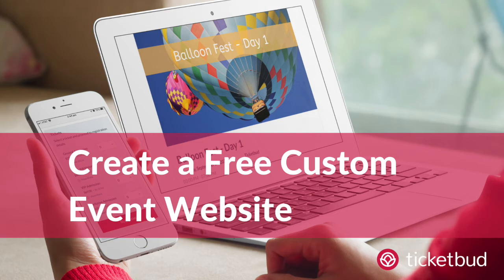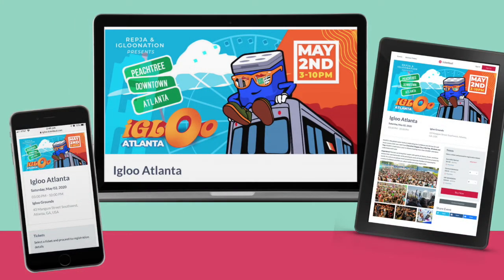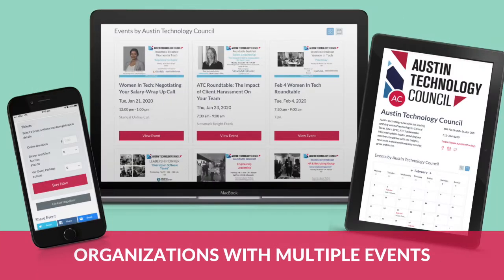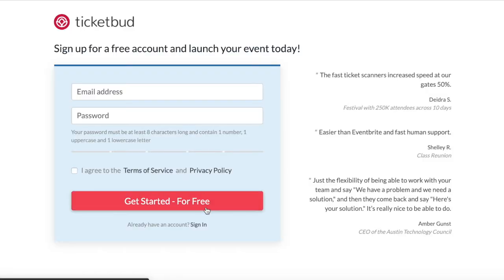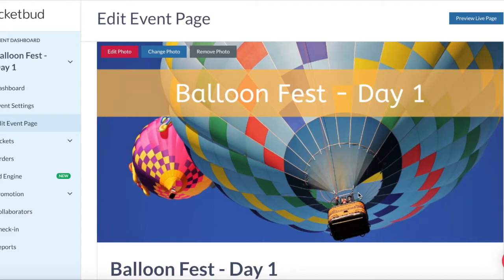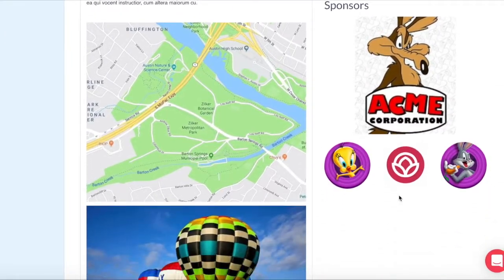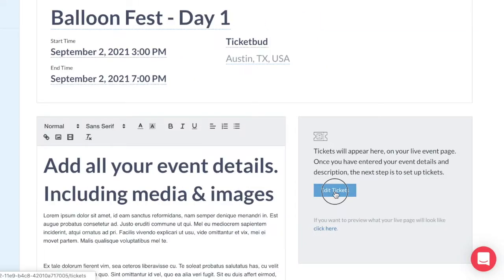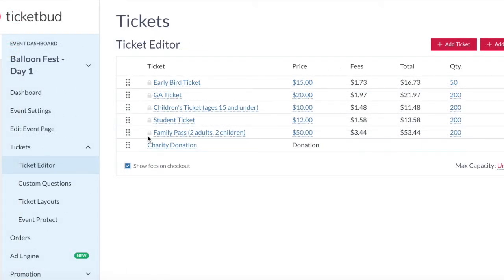Why Ticketbud? Create a Custom Event Website in Minutes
Sign-up to Ticketbud for free and create your custom branded event website in minutes. Easy and intuitive, with no technical skills required. Event pages are search engine and mobile optimized. Enjoy the best online ticketing for event organizers.